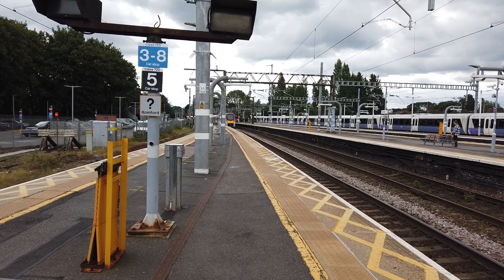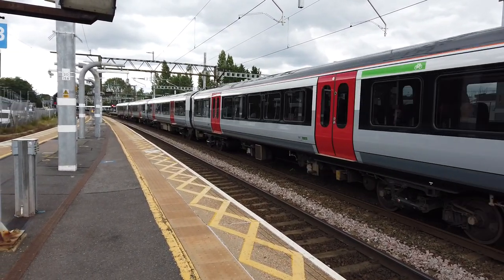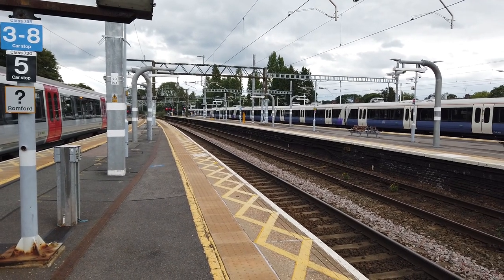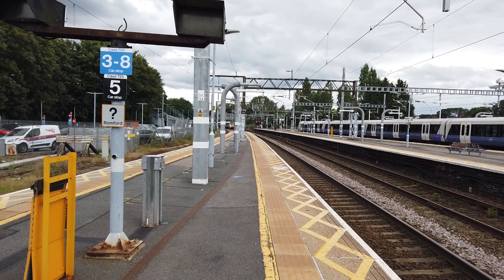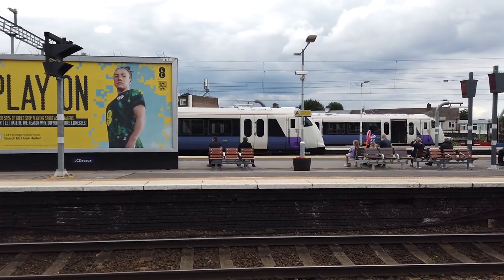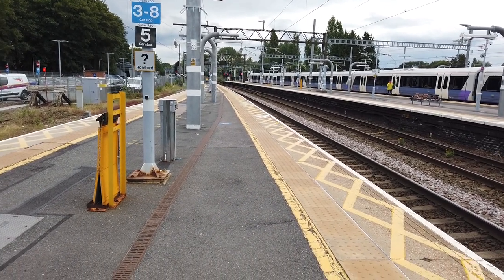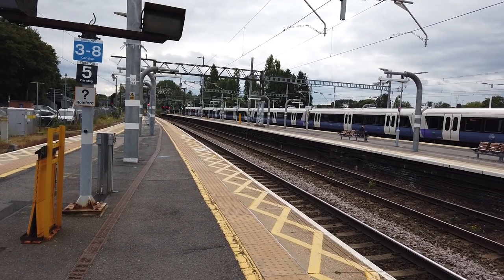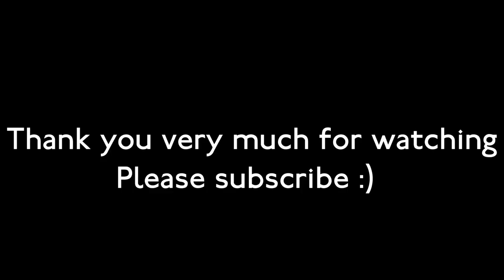Rush Hour Trains at Shenfield, 02/08/2023 (1080p HD)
Shenfield is a major station located just outside London on the Great Eastern Main Line. It is a major interchange station, being the eastern terminus of the Elizabeth line, and the junction between the main Great Eastern Main Line towards Chelmsford and Colchester and its Southend branch.
This station is always busy and is one of my favourite to film at on the GEML. In just an hour I was able to catch the full variety of Elizabeth line class 345s, and Greater Anglia Class 720s and 745s. Services were ramping up just before rush hour so there was plenty on offer here.
Included in this video is a special entrance from Elizabeth line's 345055 in its colourful pride livery, which pops up towards the end of the video.
I've changed the format of this video slightly so that it does not include captions - do let me know down below what you think - do you prefer the old captions or were they too intrusive?

Times of filming: 15:45-16:35 approx.